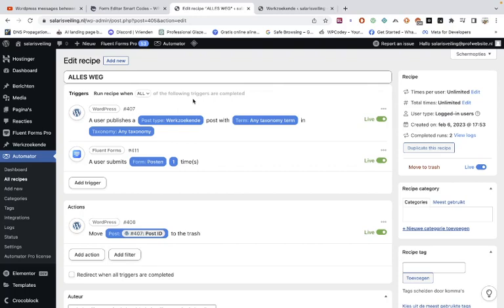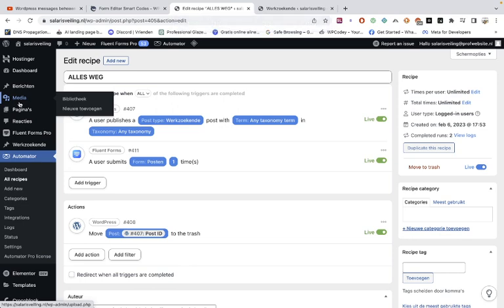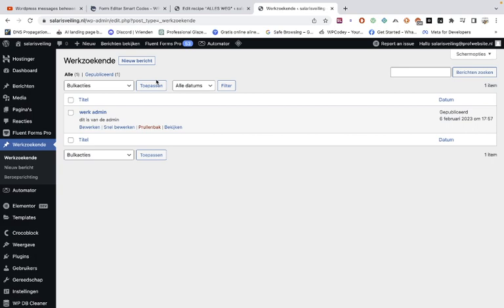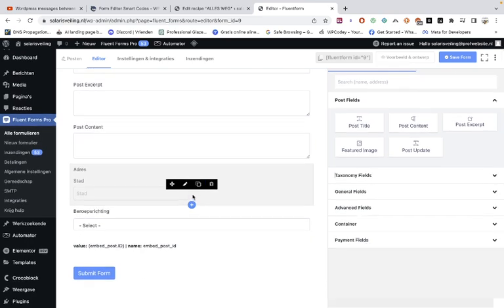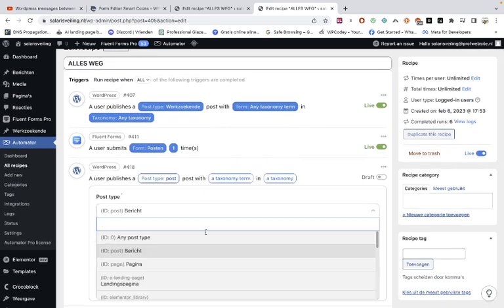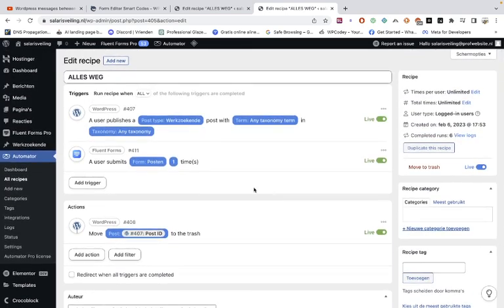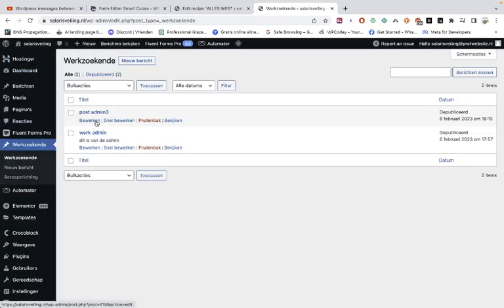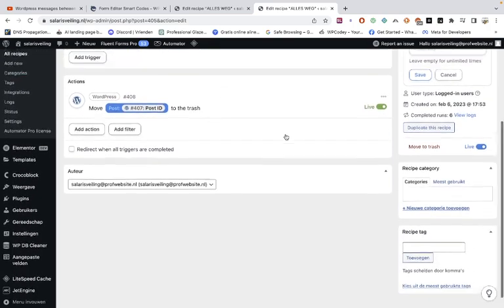Automatically remove post from users of frondend supmisions after a amount of time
Automatically remove post from users of frondend supmisions after a amount of time with fluentform and Uncanny Automator. For example, for paid members or free customers